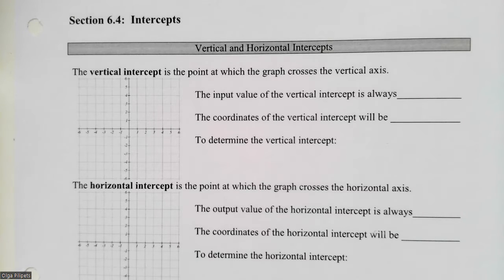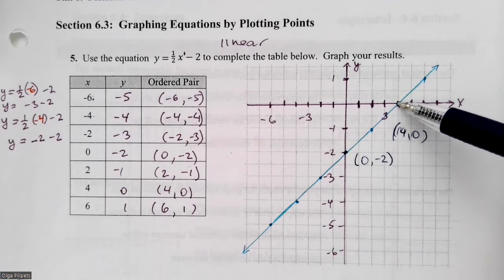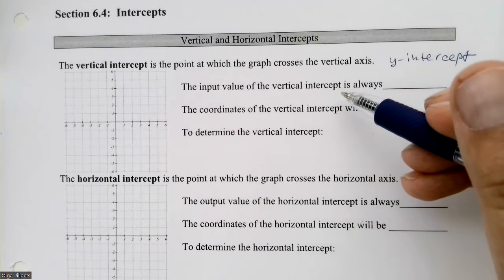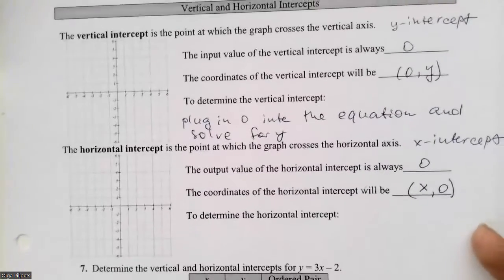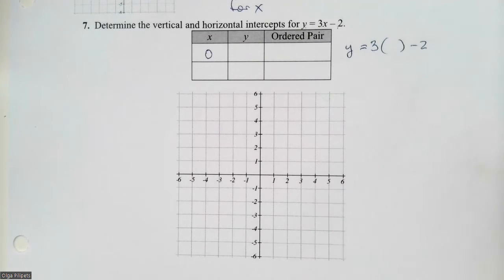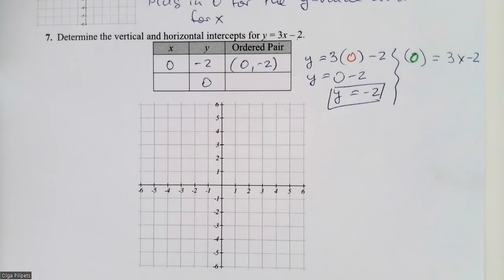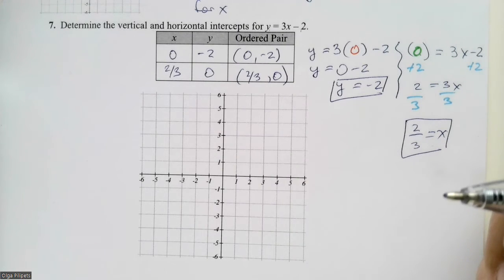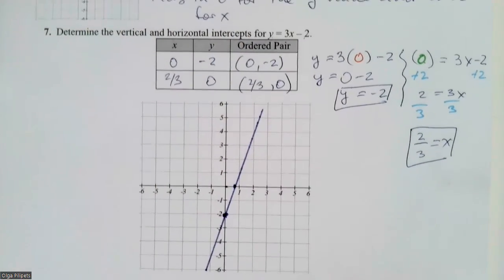M92 Unit 6 4: Intercepts, Example 7